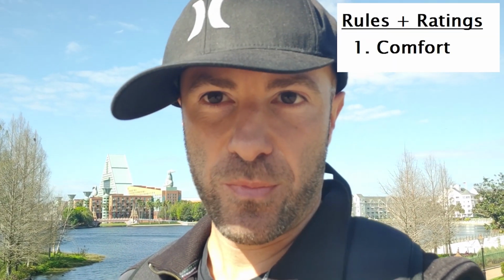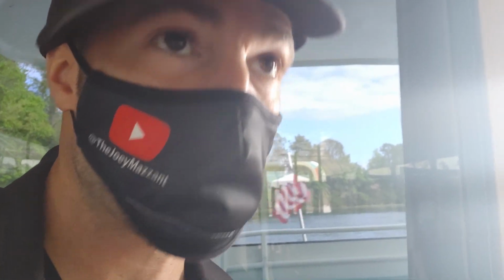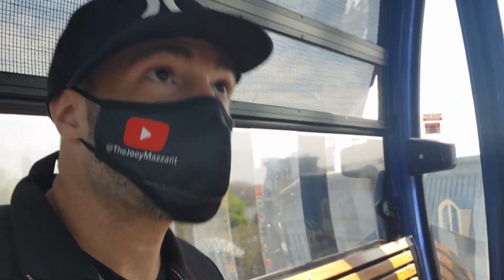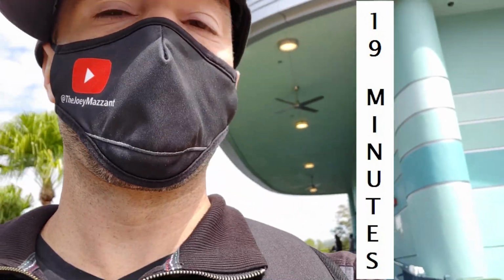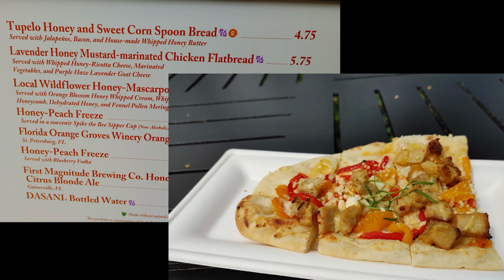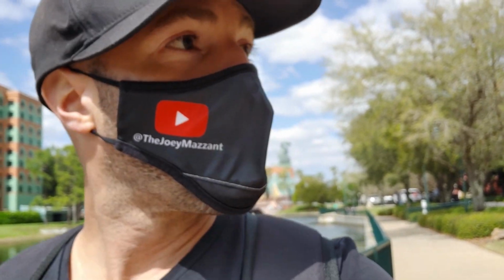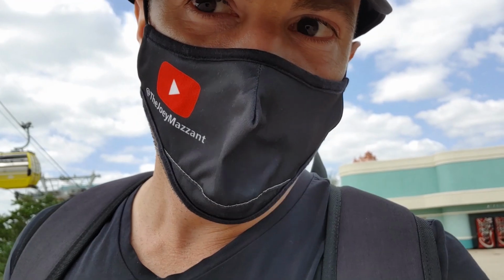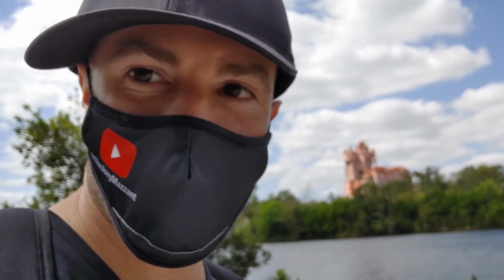The Quickest and Most Efficient way to get to EPCOT from Disney's Hollywood Studios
Hello and good morning Fam.  Joey here.  A lot of people have asked me what is the most efficient way to get to EPCOT from Disney's Hollywood Studios.  I have mapped them all out for you and Part 2 has all the official ratings. Enjoy.